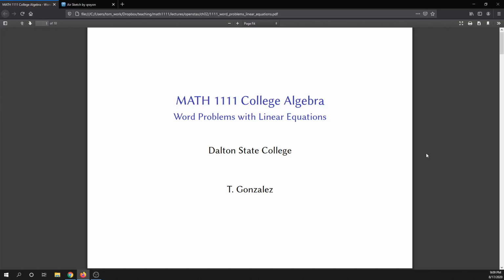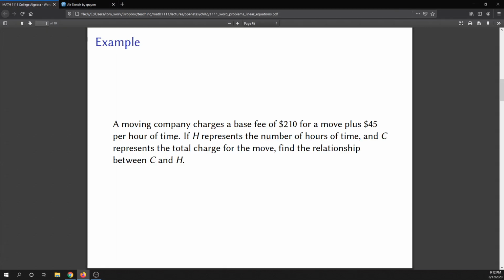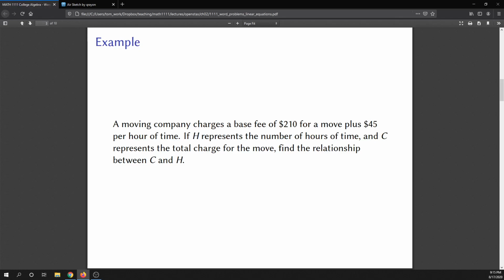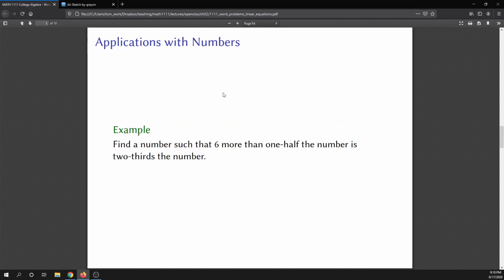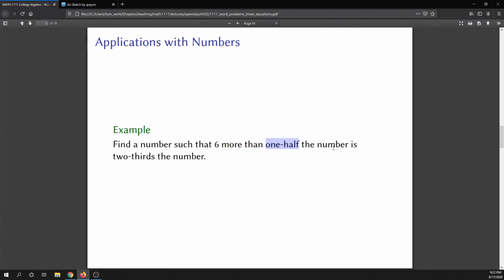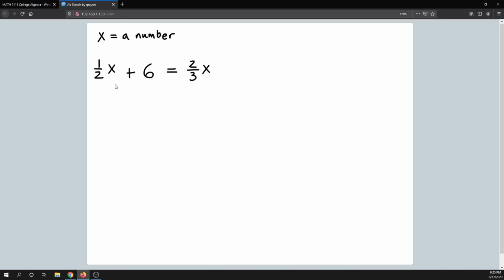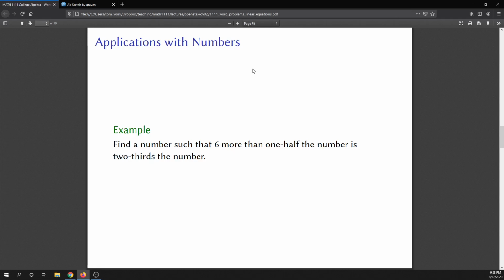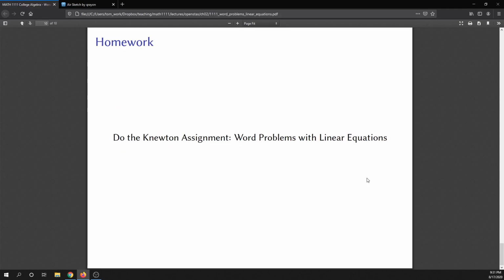Word Problems with Linear Equations